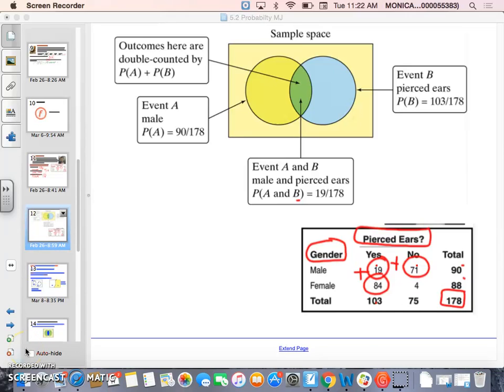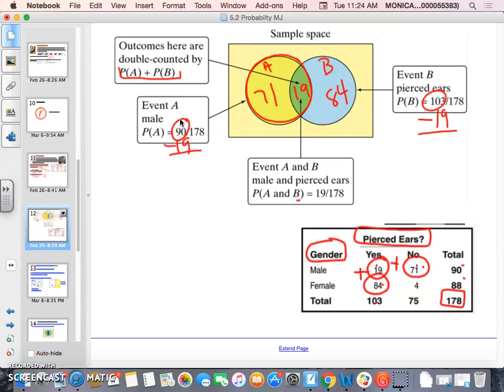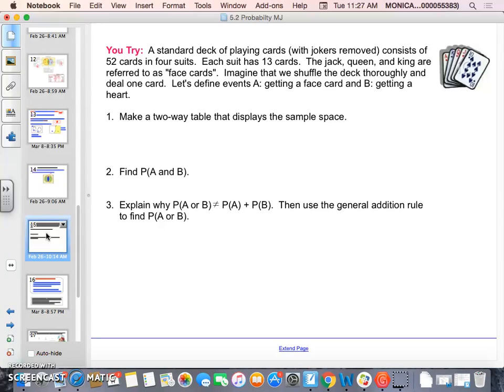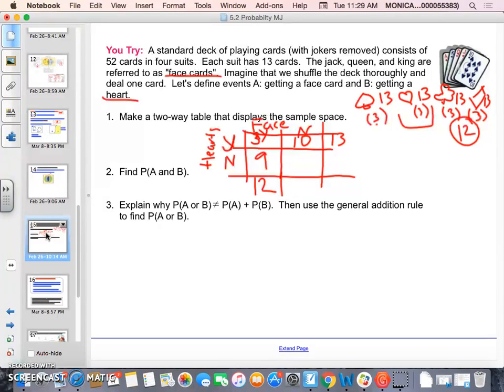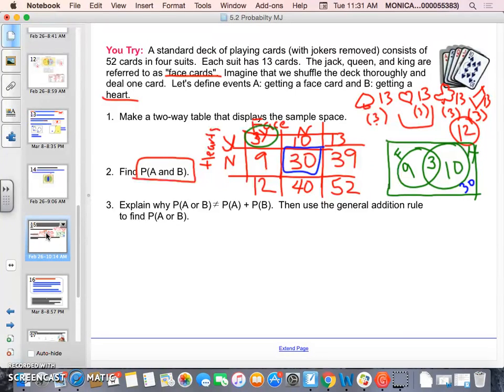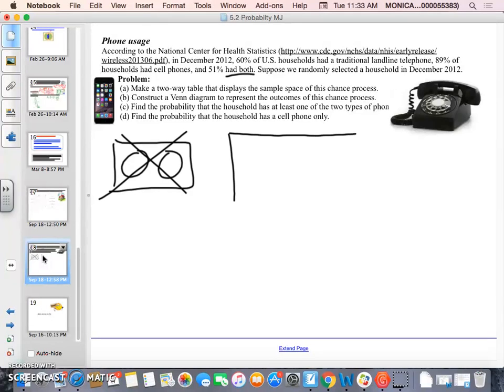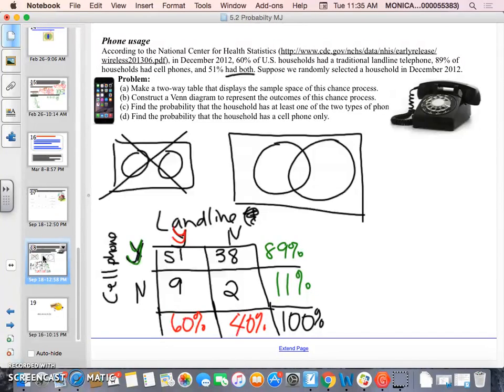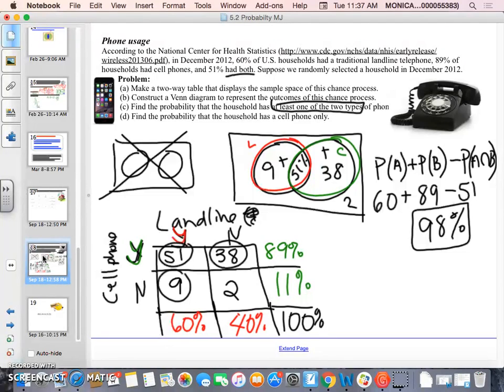Probability Rules Part 2